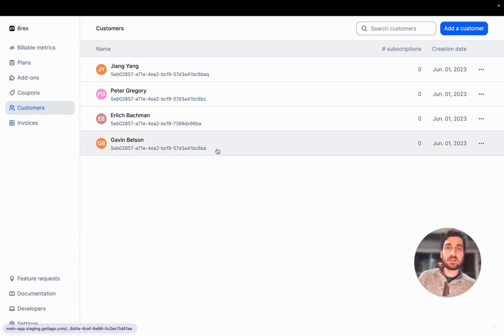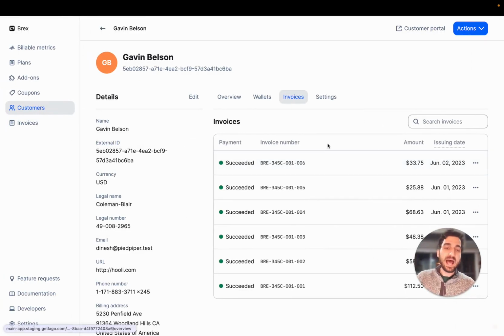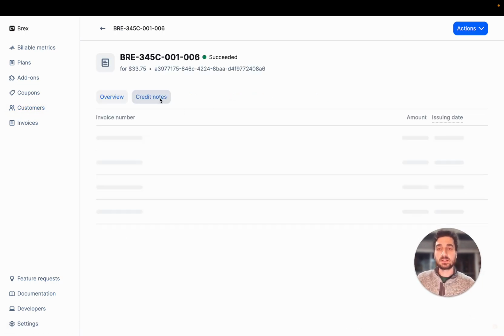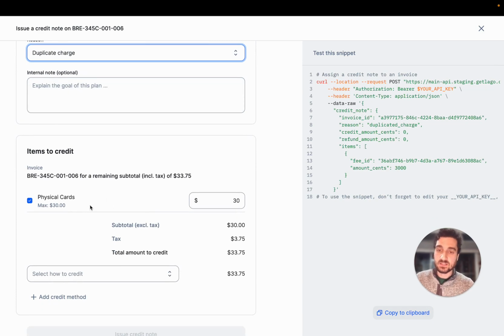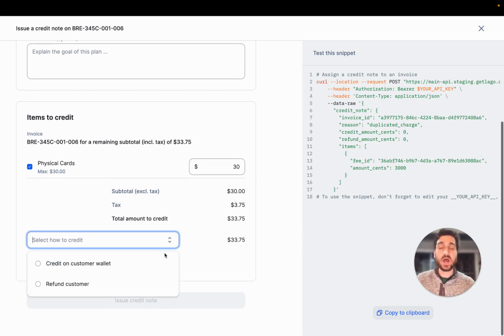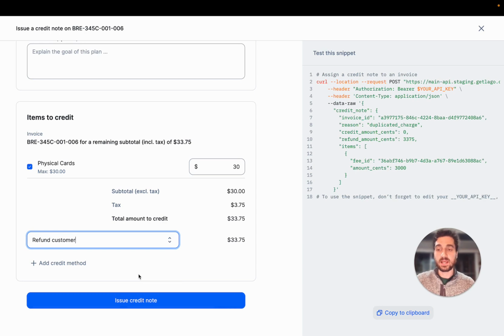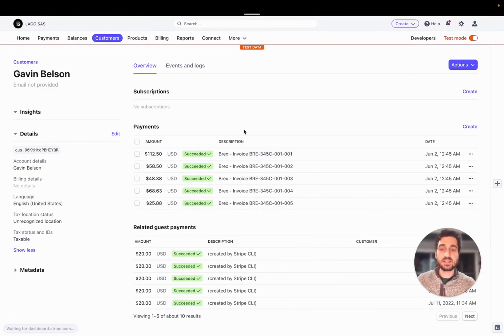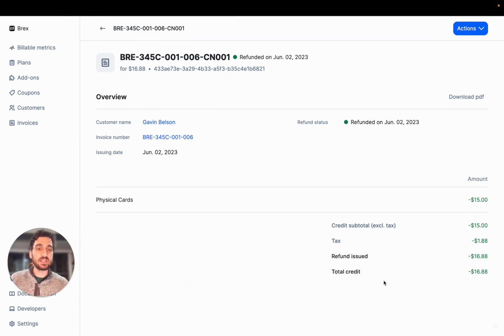Refund your customers with Credit Notes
Unlock customer satisfaction with seamless credit notes issuance and customer refunds. Streamline your operations and foster trust by effortlessly handling credit notes and refunds through our UI and API.

0:00 - When to issue a credit notes
0:28 - Issue a credit notes
1:05 - Refund an invoice